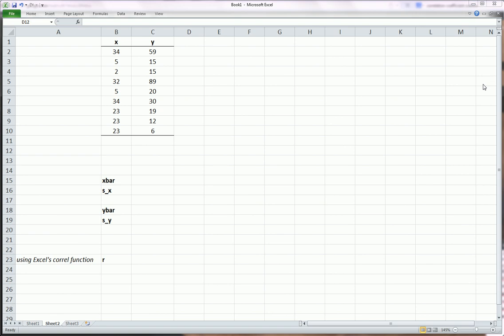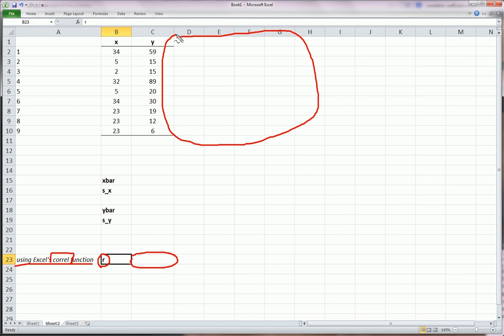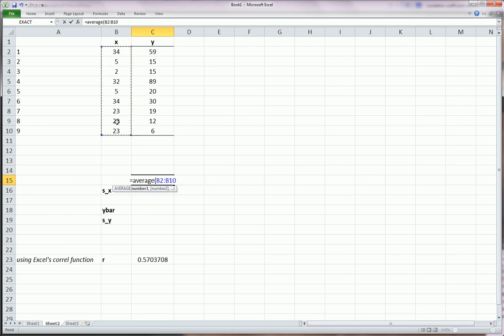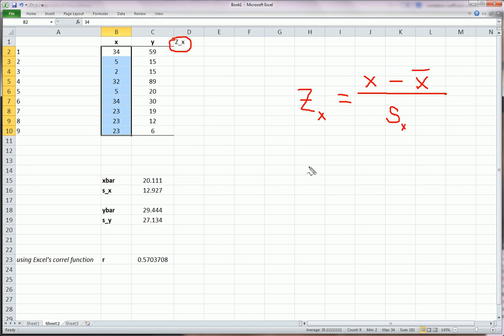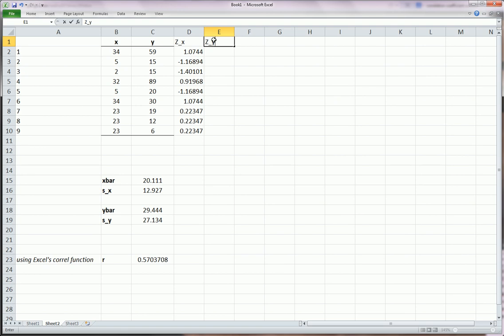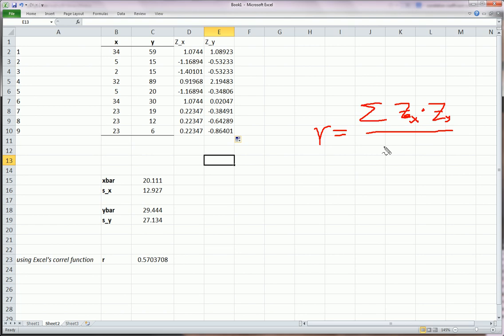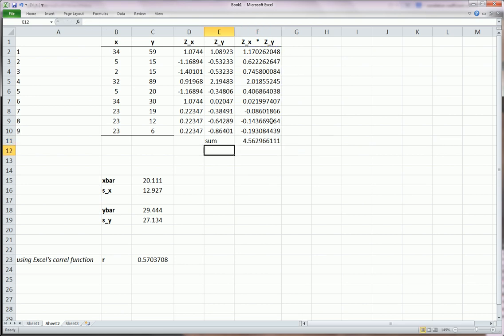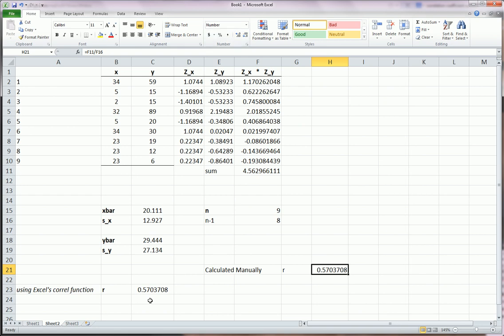Excel - Correlation Coefficient Quick and Manual